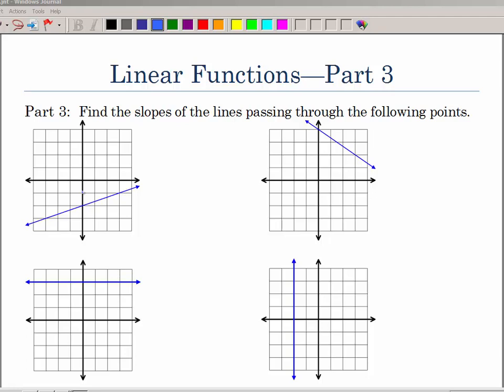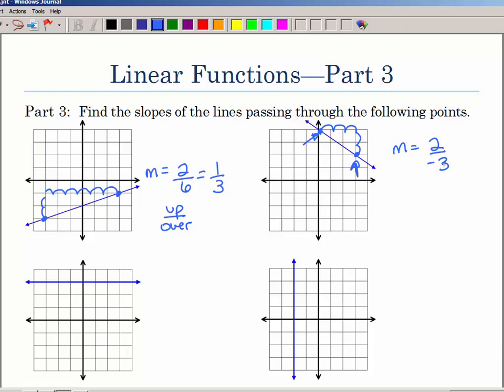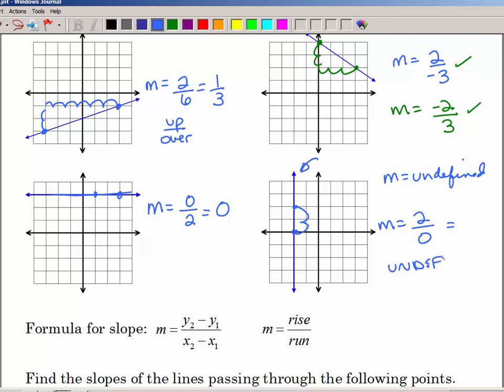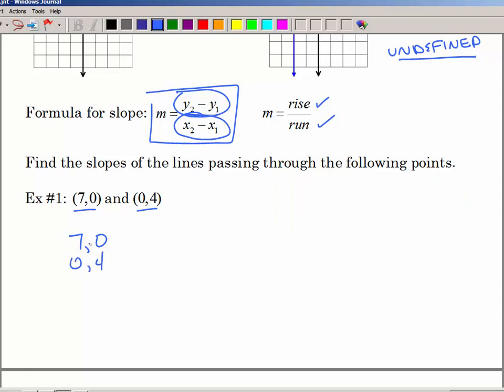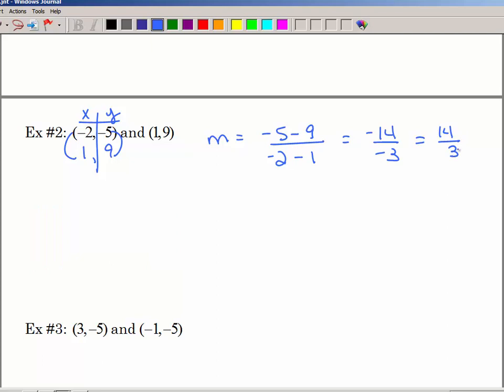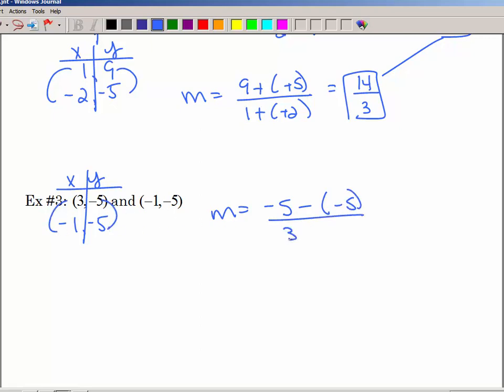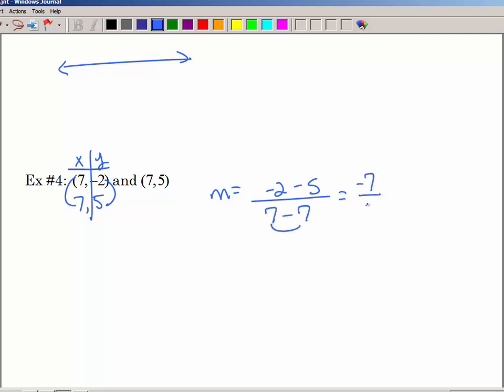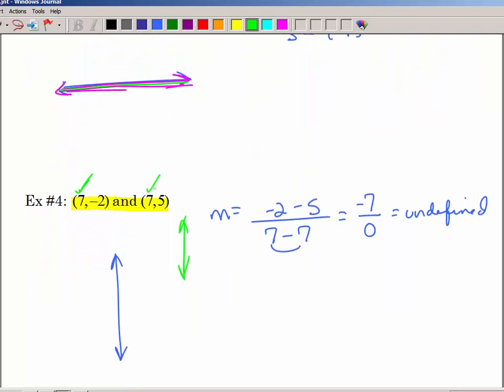Linear Functions Part 3-Finding Slope